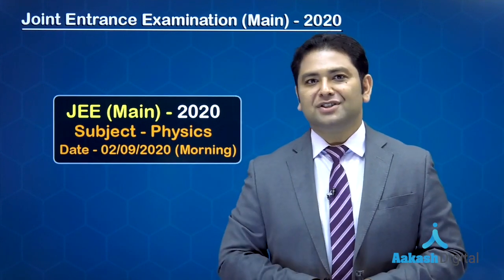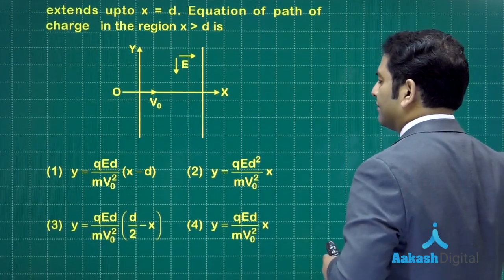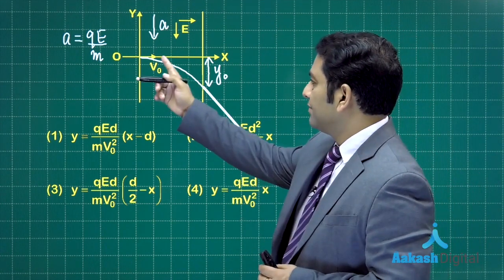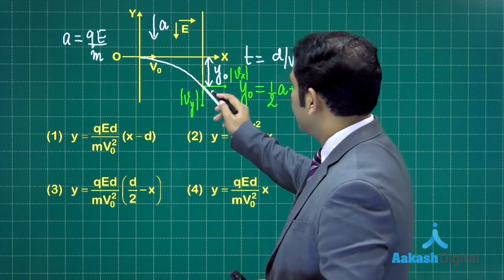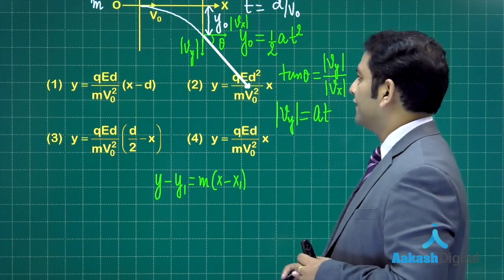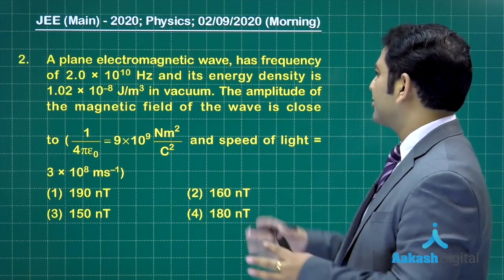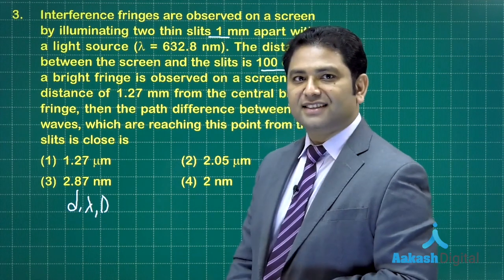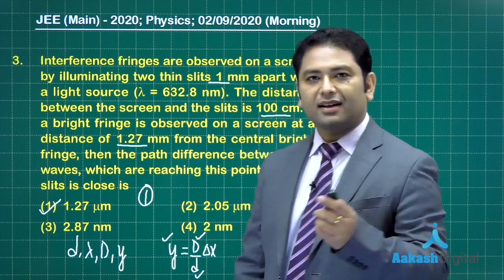Jee Main Solutions 2020 PHYSICS Mor Q 01 to 03